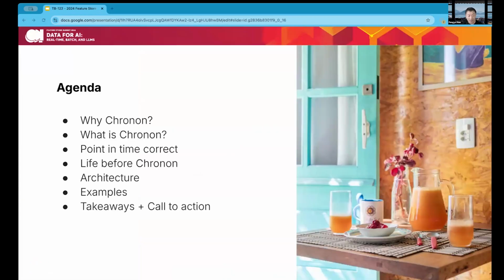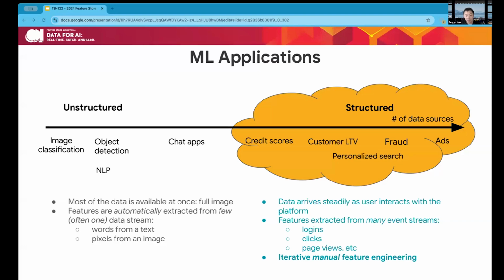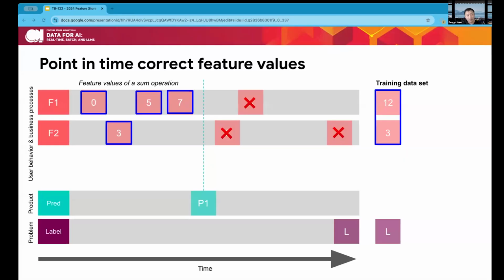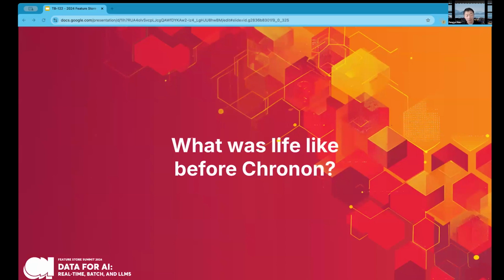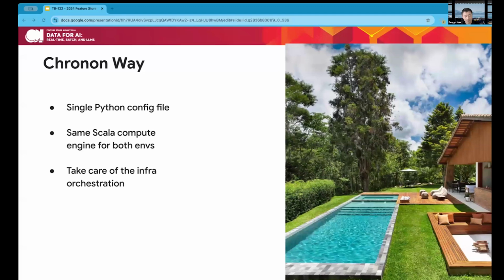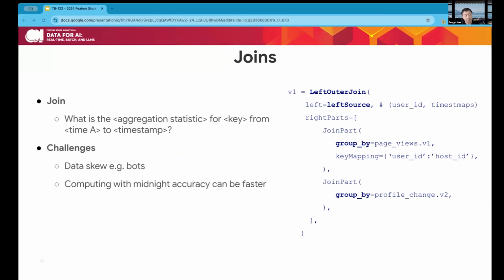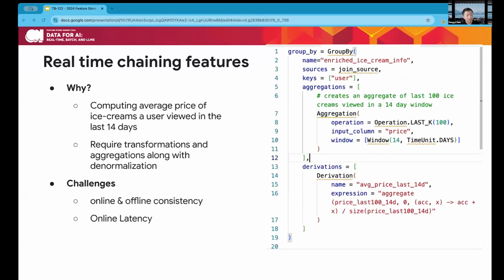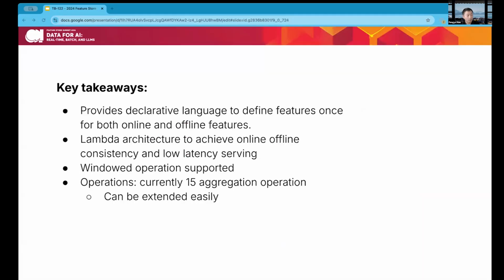Airbnb - Chronon, Airbnb's Open Source Feature Engineering Framework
DATA FOR AI: Real-Time, Batch, and LLMs

Airbnb talks about Chronon - an open-source solution for ML practitioners, ensuring online-offline consistency.